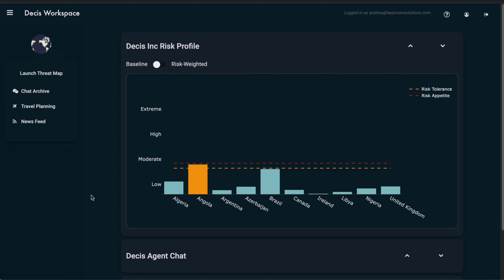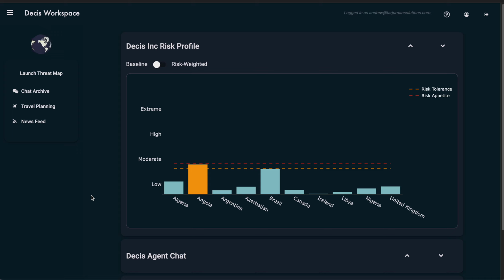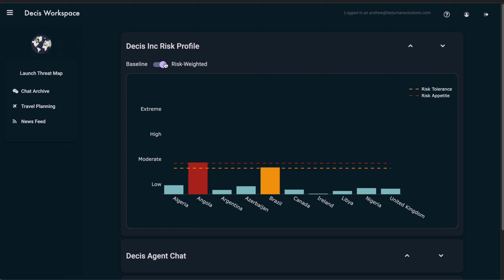Decis - Dynamic Risk Profiles Teaser Dec 2024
Dynamic risk profiles are coming to the Decis Workspace